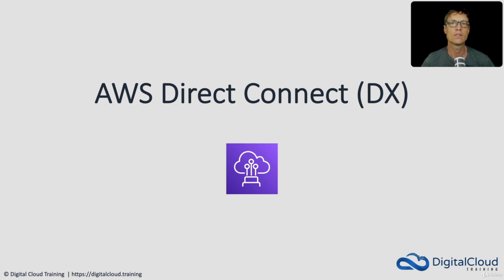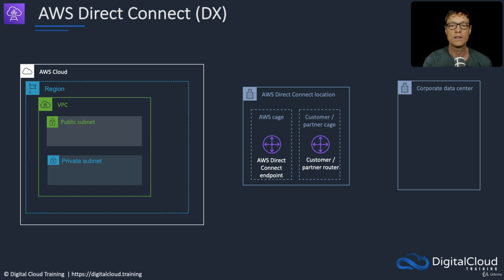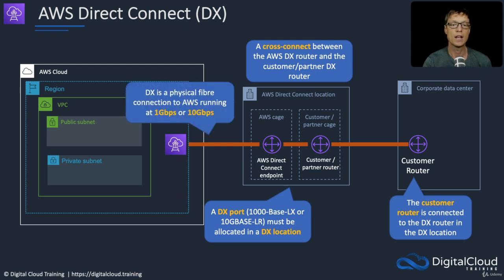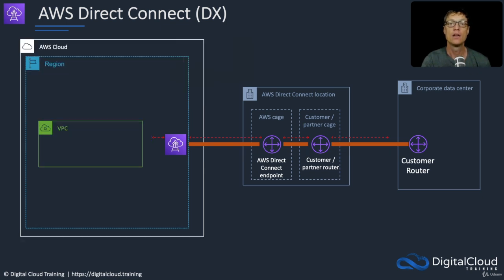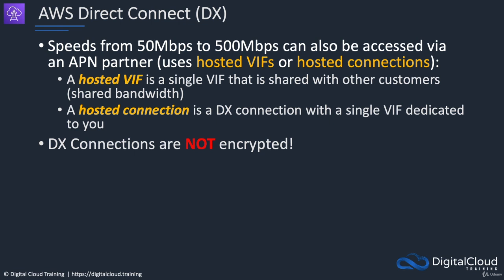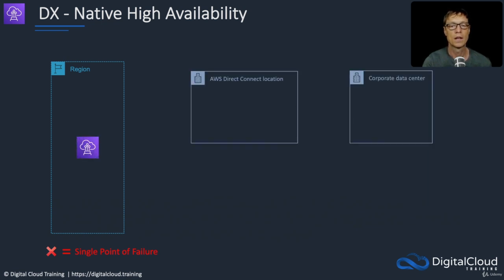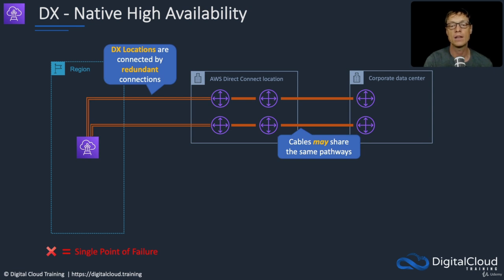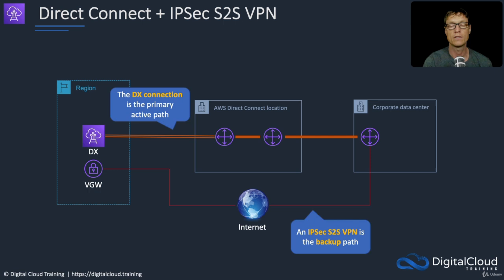53 AWS Direct Connect DX